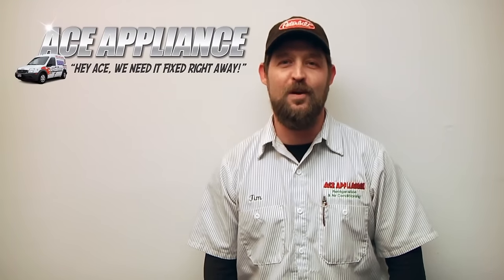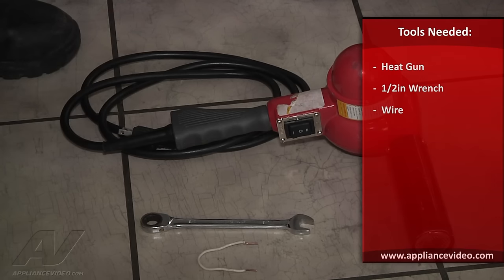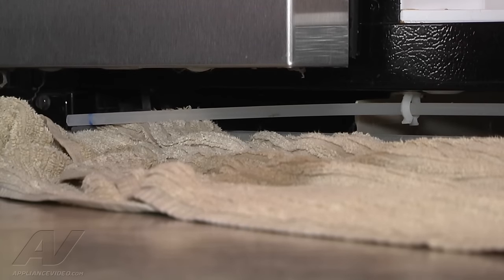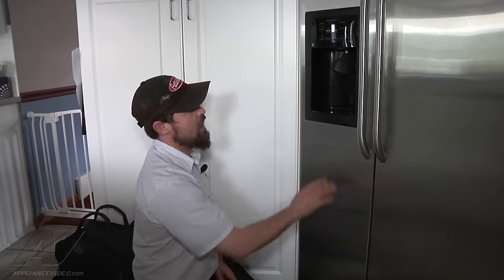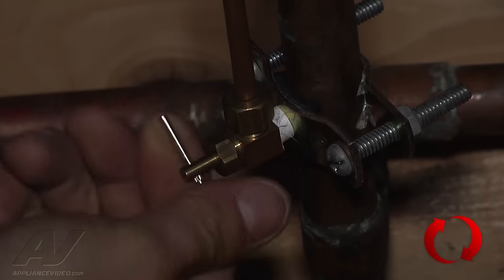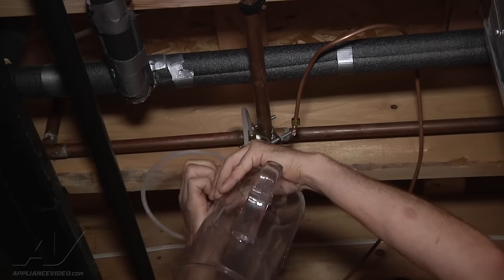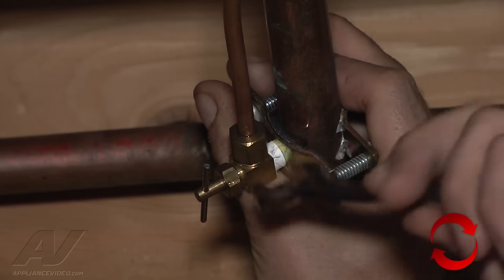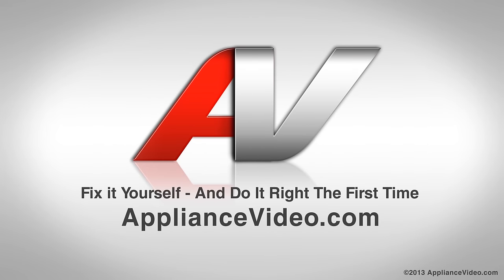GE Refrigerator Repair - Door Does Not Dispense Water - Saddle Tapping Valve Troubleshooting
This video shows you how to Repair a *GSH22JSXASB GE Refrigerator STV2 Saddle Tapping Valve*
*Symptoms may include:* Door Does Not Dispense Water or Not working, Getting ice but not water out of icemaker

Giantex
auertech
comfee
nictemaw
Krib Bling
Erivess
Pyle
wonderwash
ayclif
Black+Decker
Bangson
Costway
anukis
habutway
Qhow
Deco
Koolmore
Toread
Safeplus
Rovsun
Kazigak
Panda
OOTDAY
Futada
BODACIOUS
Frestec
LEADZM
Hupmad
KUPPET
Equator
Bonnlo
rovsun
IMSEIGO
Bosch washer
Samsung washer
LG washer
 GE washer
Hotpoint washer
 Frigidare Washer
 Whirlpool washer
 Roper washer
 Admiral washer
 Gibson washer
Jenn-Air washer
 Kenmore Washer
 KitchenAid washer
Magic Chef Washer
Maytag washer
Roper washer
 Sears washer
Speed queen washer
Admiral
Amana
American Standard
Armstrong
Bryant
Caloric
Carrier
Century
Coldspot
Comfort Maker
Crosley
D&M
Electrolux
Fedders
Frigidaire
GE
Gibson
Glenwood
Goodman
Hardwick
Heil
Hotpoint
Janitrol
JC Penney
Jenn-Air
Kelvinator
Kenmore
KitchenAid
LG
Lennox
Litton
Luxaire
Magic Chef
Maytag
Modern Maid
Montgomery Ward
Norge
O’Keefe & Merritt
RCA
Rheem
Roper
Rudd
Samsung
Sears
Signature
Speed Queen
Sub-Zero – ELITE
Tappan
Whirlpool
DBMF100B1SLDB
DBMF100B1WDB
DFF101B1BDB
DFF101B1BSSDB
DFF101E1WDB
DFF101B1WDB
DFF101B2WDB
DFF101B1BSLDB
DFF116B2WDBR
DAR110A3LDB
DAR110A3MDB
DFF116B2SSDBL
DFF116B2SSDBR
DFF116B1WDBR
DFF116B2WDBL
DFF142E1SSDB
DFF142E1WDB
DFF180E1WDB
DBM187E1SSDB
DFF180E2SSDB
DBM187E1WDB
DFF070B1BSLDB-6
DPF074B2BDB-6
DPF074B2WDB-6
DPF074B2BSLDB-6
DPF074V1WDB-6
DPF074V1SLDB-6
DAR110A1WDD
DAR110A1BSLDD
DAR170A3WDD
RS2474S3RH1
RS2474F3LJ1
RS2474BRU1
RF201AHUSX1
RF201AHJSX1
RF170WRHUX1
RF170WRHJX1
RS3084WRUK1
RS3084FRJK1
RS3084SRK1
RS3084SRHK1
RS2484WRUK1
RS2484SRHK1
RS2484FRJK1
RS2484SRK1
RS1884FRJK1
RB36S25MKIW N 1
RS3084SR1
RS3084FRJ1
RS3084WRU1
RS2484FRJ1
RS2484SR1
RS2484WRU1
RS1884FRJ1
RF203QDUVX1
RF172GDUX1
RF170ADJX4
RF201ADJSX5
RF201ADW5 N
RF170ADUSX4 N
RF201ADUSX5 N
RF170ADW5 N
RF170ADX4 N

LFXC24726S
LFXC24796D
LFXS26596S
LFXS26973
LFXS26973S
LFXS28566D
LFXS28968
LFXS28968D
LFXS30796D
LHSXS2706S
LHTNS2403S
LKIM08121V
LLMXS3006S
LMWC23626S
LMWS27626S
LMXC22626D
LMXC22626S
LMXS28596S
LMXS28626
LMXS28626D
LRBCC1204S
LRBNC1104S
LRDCS2603
LRDCS2603D
LRDCS2603S
LRFCS2503S
LRFCS25D3S
LRFCS29D6S
LRFDC2406
LRFDC2406D
LRFDS3016
LRFDS3016D
LRFDS3016S
LRFGC2706S
LRFLC2706S
LRFOC2606S
LRFVC2406S
LRFVS3006D
LRFVS3006S
LRFVS3006X
LRFWS2906S
LRFWS2906V
LRFWS2906X
LRFXC2406S
LRFXC2416
LRFXC2416D
LRFXC2416S
LRFXS2503S
LRFXS2513S
LRKNC0505V
LRKNS1205V
LRKNS1400V
LRMDC2306D
LRMDC2306S
LRMDS3006
LRMDS3006S
LRMVC2306
LRMVC2306S
LRMVS2806
LRMVS2806S
LRMVS3006S
LRMWS2906D
LRMWS2906S
LRMXC2206D
LRMXS2806
LRMXS2806S
LRMXS3006S
LROFC0605V
LROFC1104V
LRONC0605V
LRONC0705A
LRONC0705V
LRONC1404V
LRSDS2706S
LRSOC2306S
LRSOS2706S
LRSVS2706S
LRSXC2306
LRSXC2306S
LRSXS2706
LRSXS2706V
LRTLS2403S
LRTNC0705V
LRYKC2606S
LRYXC2606S
LSXS26326S
LSXS26366D
LTCS20020
LTCS20020B
LTCS20020S
LTCS20030S
LTNC11131V
LTWS24223S
SRFVC2406S
SRFVC2416S
SRFX21N3
SRSXB2622S
URETC1408N
URNTC2306N
URNTS3106N
HMAR440ST
MCAR170BE
MCAR170STE
MCR170WE
MCR170BE
HMR440BE
HMR440SE
HMR440WE
HMAR170BE
HMAR170WE
HMR330BE
HMR330WE
HMDR450WE
HMDR450BE
HMDR450SE
HMTR450SE
HMDR1000ST
HMCR320WE
HMCR320BE
HMCR320RE
HMCR320ME
HMAR170STE
MCAR320BE
MCAR320PSE
HMR330SE
HMAR265BE
HMAR265WE
HMAR265SE
KFN13923DE
K2802VI
K2812VI
K2802SF
KF2902VI
KF2912VI
KF2912SF
KF2902SF
KFN7795D
KF2802VI
KF2812VI
KF2812SF
KF2802SF
K2902VI
K2912VI
K2902SF
KFN15943DE
KFN9855IDELH
KFN9855IDERH
F2412VI
F2412SF
F2912VI
F2902VI
F2912SF
KWT6322UG
KFP1483SS
F2471VI
F2461VI
KFP1491SS
KFP1493SS
K2811SF
KWT6312UGS
F2672VI
F2662VI
F2672SF
F2472SF
F2472VI
F2462VI
KS37472ID
KFP1481SS
KFNF9955IDE
FNS37492IE
F2812VI
F2802VI
F2812SF
KF2982SF
KF2982VI
KF2811SF
F2661VI
F2671VI
K2602VI
K2612VI
K2602SF
KWT2662VIS
KWT2672VIS
K2911SF
KWT2602VI
KWT2612VI
KWT2612SF
KWT2602SF
KWT2662SFS
F1913VI
KWT2611SF
KWF2000
KFP3615SS
KG1560SS
KSK2002
KFP3623
KFP1803
KFP1845SS
KFP3613
KFP3603
KFP1813
KFP1084
SS